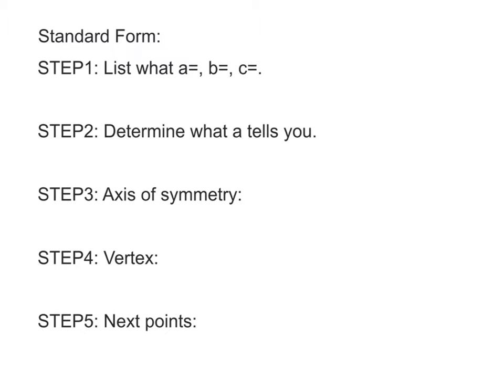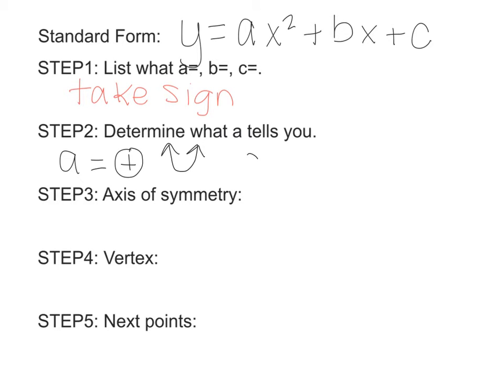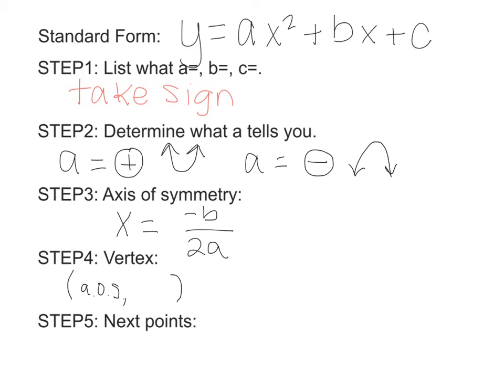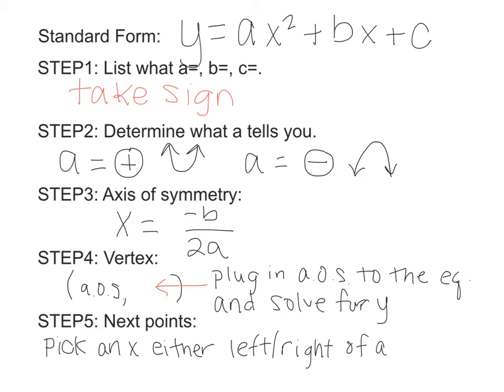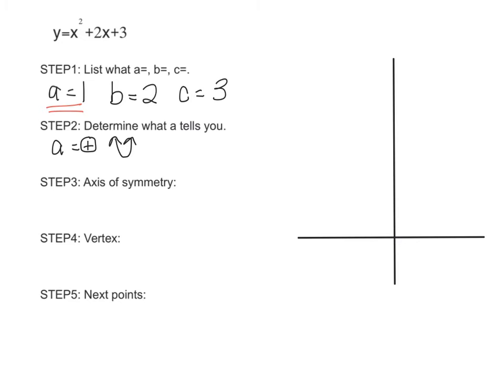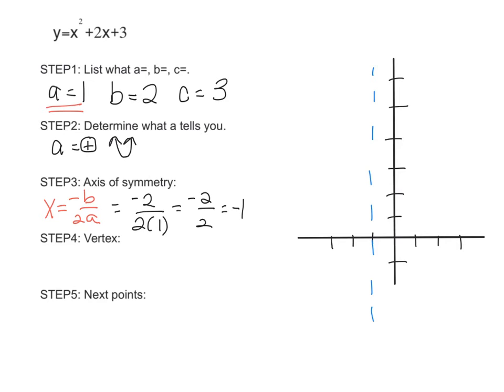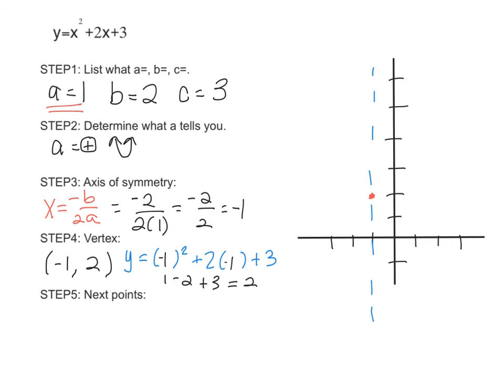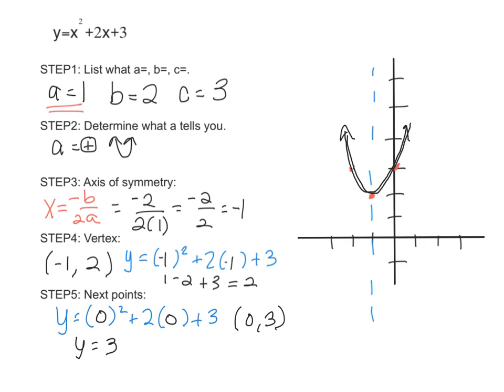Graphing Quadratics using Standard Form Tutorial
Algebra 1-Learning to graph quadratics using Standard Form.